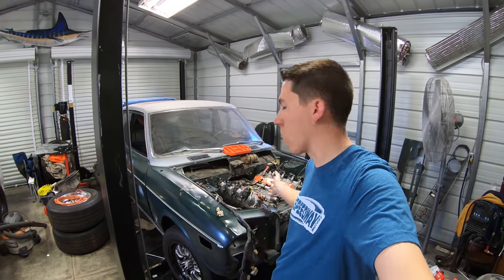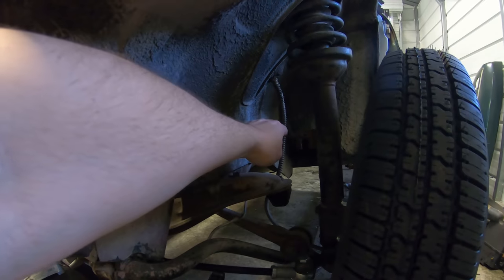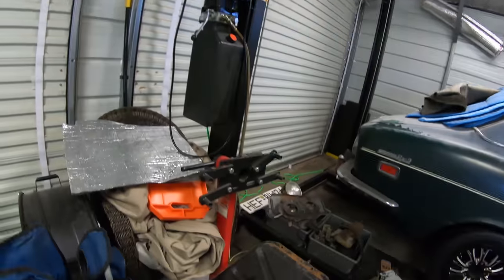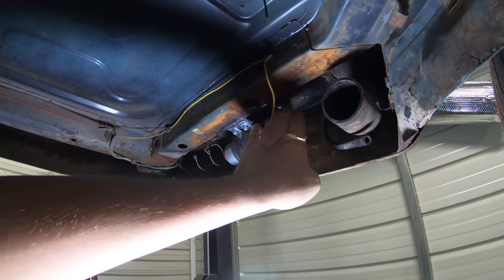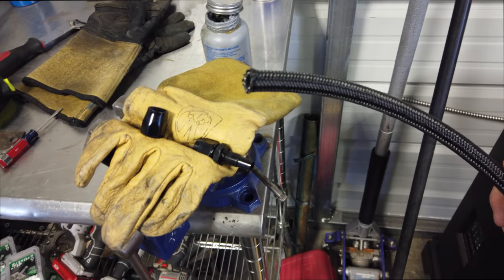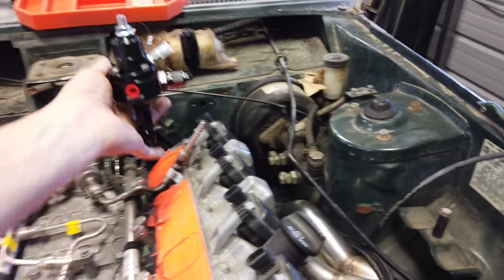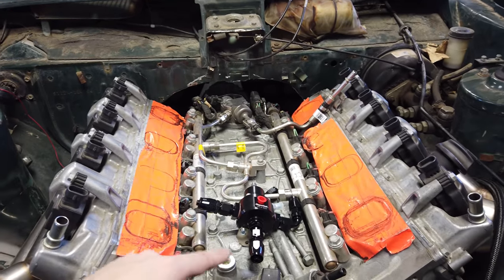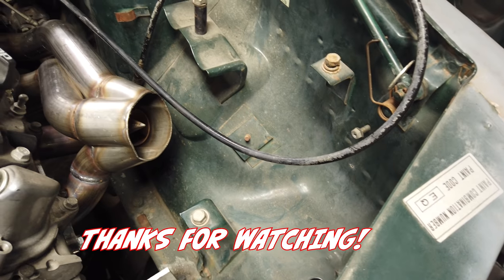L83 Swap Headers Fuel System and More!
More progress on my L83 Swapped Mazda RX2 Clyde! Further progress on modifying the headers. Also mocking up the flaming River manual rack and starting to build the AN Fuel Lines. The Nylon braided fuel lines are much easier to use then steel braided line.
In the video I show how to assemble a AN line if you never have before. I will be running a Walbro 255 inline pump with 6 AN feed and return using the stock Mazda Rx2 tank.
 I still need to plan out my remote mount water pump and get the rest of my fuel line fittings coming to get that finished up. I have also ordered some mufflers to finish off the exhaust so look for that to be coming in a future video as well. If your thinking about doing a LTX, l83, l86 LT1,LT4  Swap make sure you hit that subscibe button to stay up to date on the build as I show what it takes to swap one of these new GEN V direct injected engines!